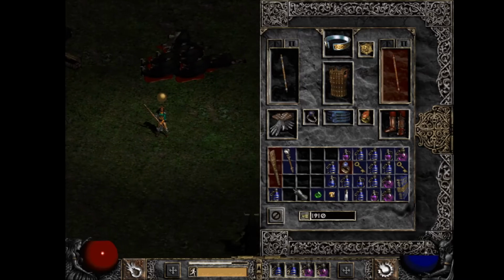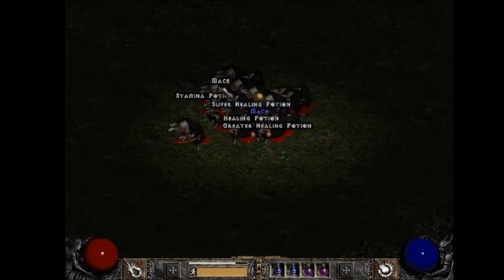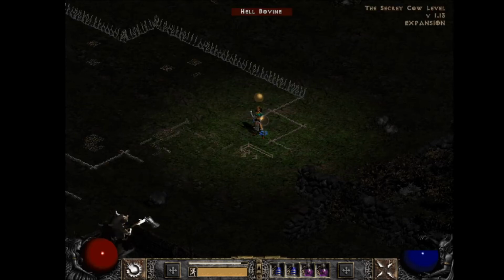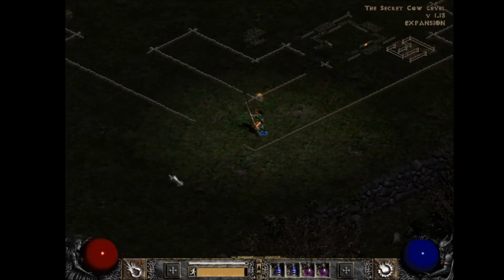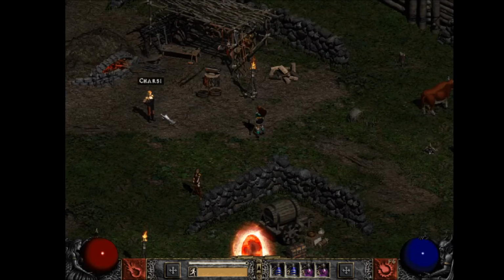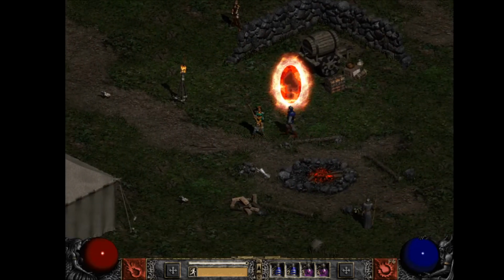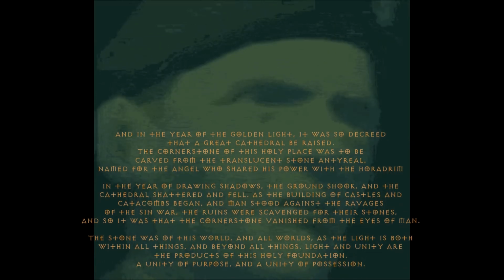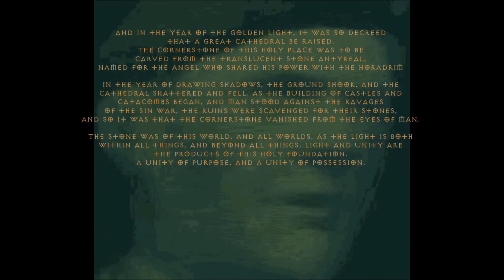Diablo 2 Part 24: The Realms Beyond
The deaths of the Prime Evils should have been seen as the dawn of a new age of peace for Sanctuary, with Cousina celebrated as a hero all over the world, but unfortunately this is not the case.

The Vizjerei has united the other mage clans, including the Zann Esu at the Yshari Sanctum in the trade city of Caldeum shortly after word of the fall of Kurast reached them. They are highly suspicious of Cousina, not only because her magic alone defeated Mephisto, Diablo, Baal, and even the Nephalem spirits who guard Mount Arreat, but also because of the Worldstone's destruction.

Cousina had not been corrupted by demons or by forbidden magic, but this would not stop the Viz-Jaaq'tar clan's assassins from hunting her all across Sanctuary, slaying any other Zann Esu sorceress that happen to get in their way! Cousina would need to find a means of escaping the mage clans and their assassins, but to do this, she would have to open a portal to another world entirely...